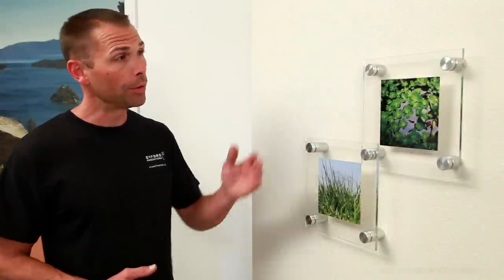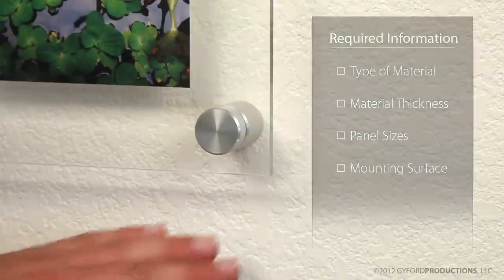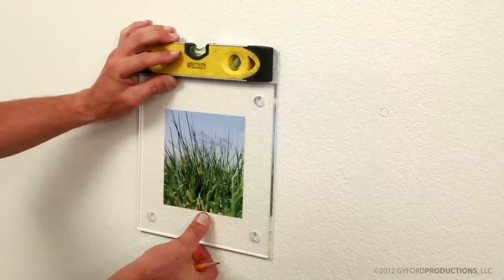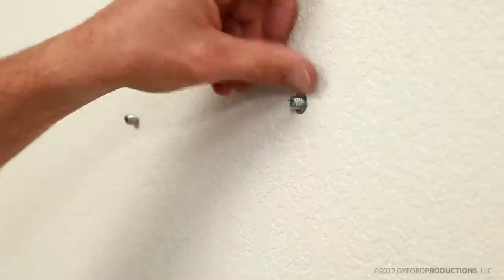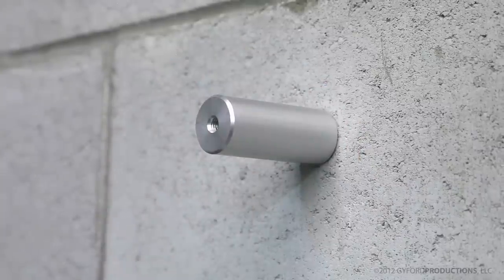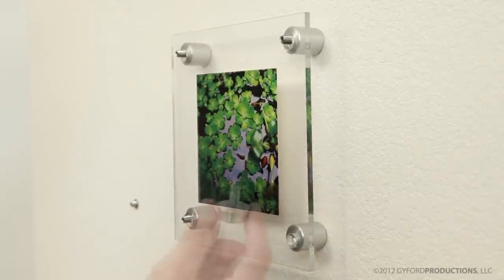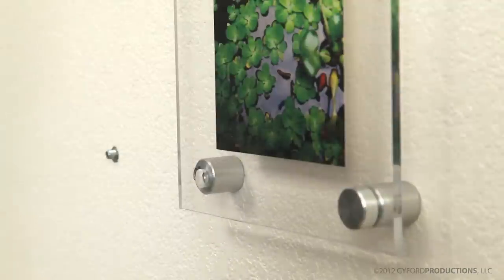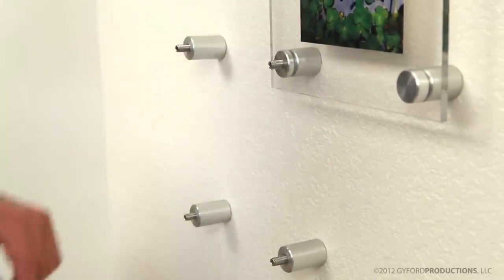Sign StandOff Caps & Barrels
We are a wholesale company to your business.
Our tech lead will teach you how to install StandOff Caps and Barrels. These are guidelines for installing single and double layered sign systems. You don't have to register with us to call and  learn more about Gyford Standoff Systems.